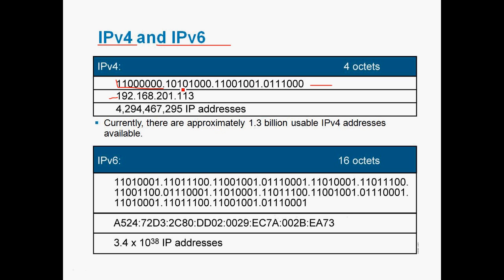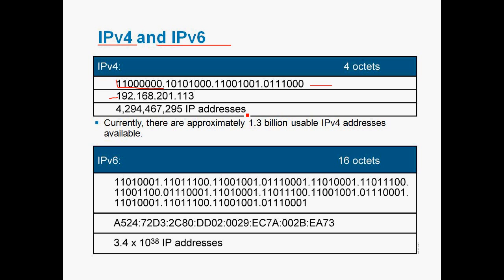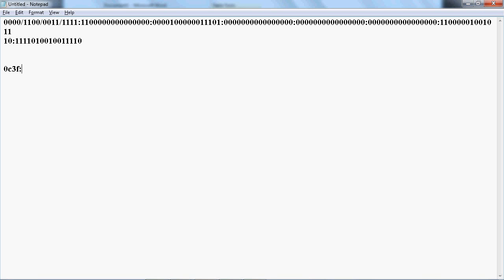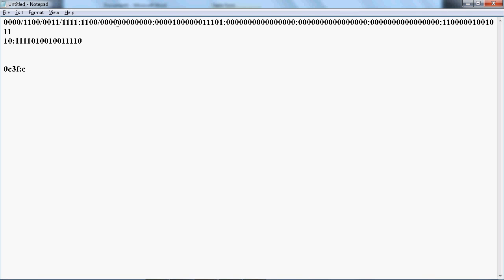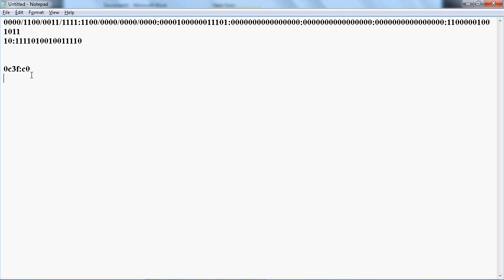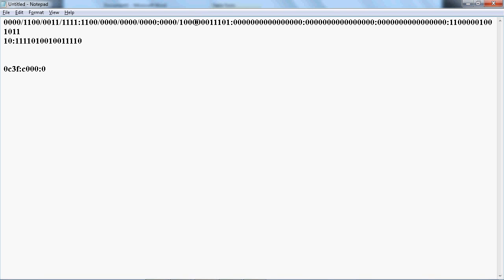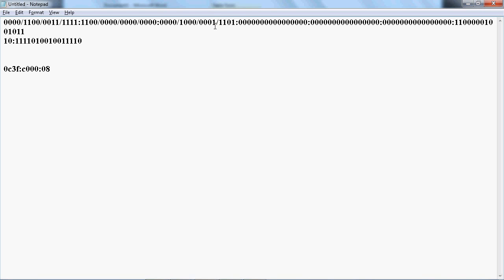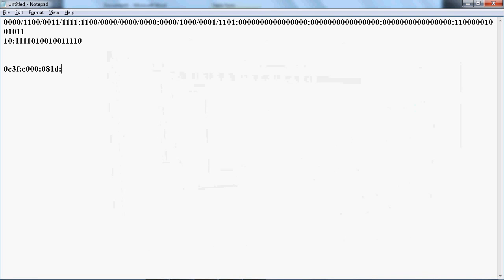BASIC CONCEPT OF IPV6 PART 1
EXPLAIN THE BASIC CONCEPT OF IPV6 PART 1